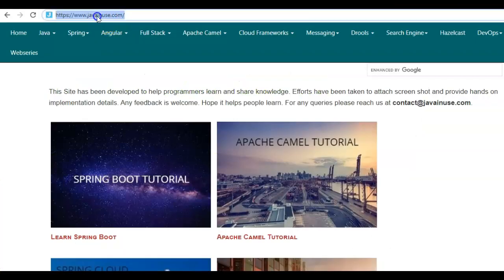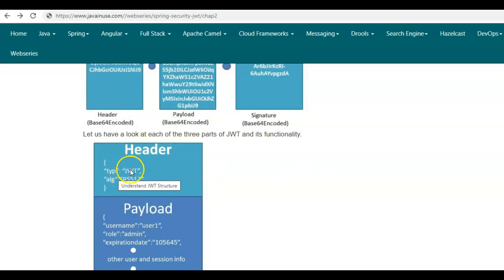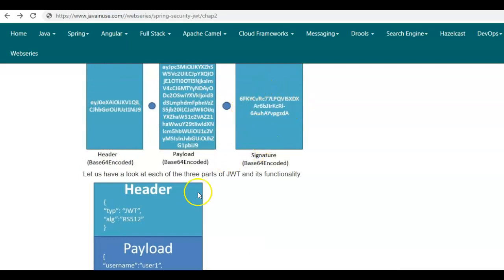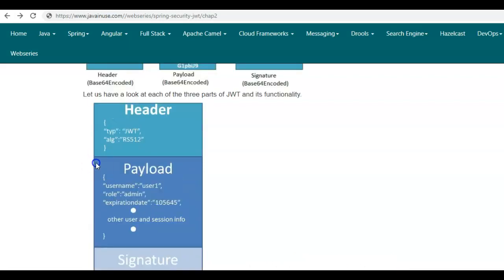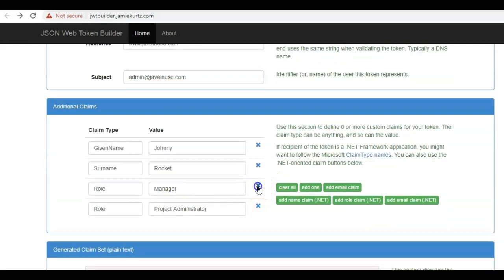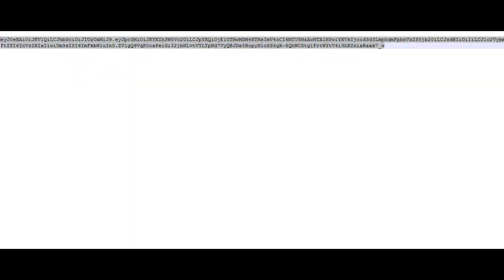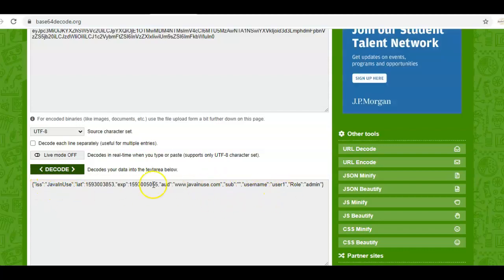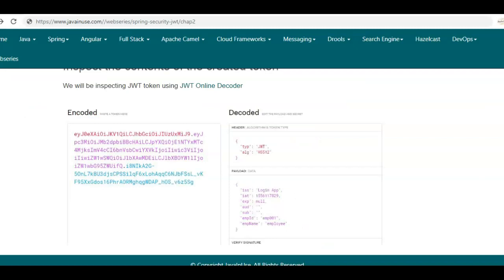Understand JSON Web Token(JWT) Structure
We will be understanding JSON Web Token(JWT) Structure. We will look at how JWT stores all